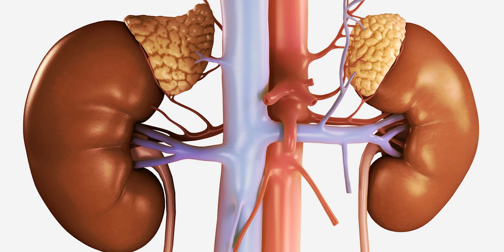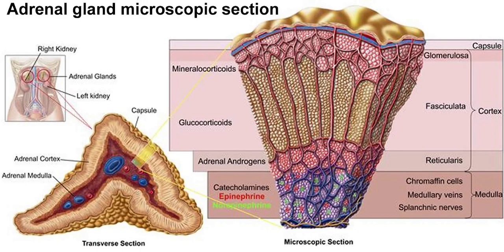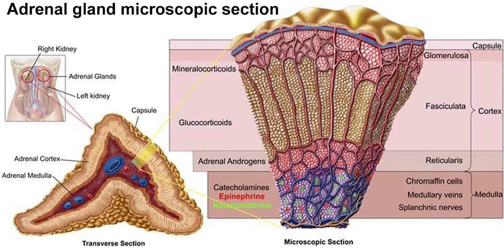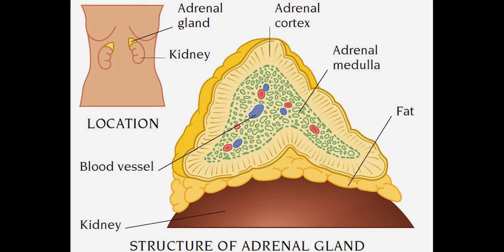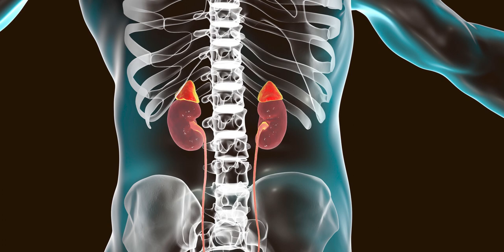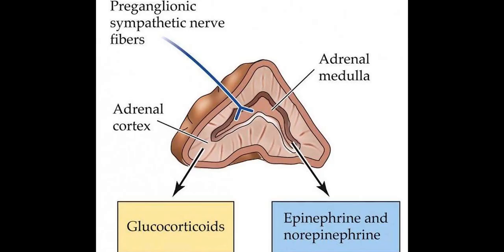ANATOMY OF THE ADRENAL GLANDS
salutations anatomy aficionados. this is the anatomy of the adrenal glands. The adrenal glands , (also known as suprarenal glands),  are endocrine glands that produce a variety of hormones including adrenaline and the steroids aldosterone and cortisol. They are found above the kidneys. Each gland has an outer cortex which produces steroid hormones and an inner medulla. The adrenal cortex itself is divided into three main zones: the zona glomerulosa, the zona fasciculata and the zona reticularis.

The adrenal cortex produces three main types of steroid hormones. they are the mineralocorticoids, the glucocorticoids, and the androgens. Mineralocorticoids , (such as aldosterone) , produced in the zona glomerulosa help in the regulation of blood pressure and electrolyte balance. The glucocorticoids cortisol and cortisone are synthesized in the zona fasciculata; their functions include the regulation of metabolism and immune system suppression. The innermost layer of the cortex, the zona reticularis, produces androgens that are converted to fully functional sex hormones in the gonads and other target organs. The production of steroid hormones is called steroidogenesis, and involves a number of reactions and processes that take place in cortical cells. The medulla produces the catecholamines, which function to produce a rapid response throughout the body in stress situations.

A number of endocrine diseases involve dysfunctions of the adrenal gland. Overproduction of cortisol leads to Cushing's syndrome, whereas insufficient production is associated with Addison's disease. Congenital adrenal hyperplasia is a genetic disease produced by dysregulation of endocrine control mechanisms. A variety of tumors can arise from adrenal tissue and are commonly found in medical imaging when searching for other diseases.
Adrenal glands, anterior or (left) , and posterior  or (right) surface.
The adrenal glands are located on both sides of the body in the retroperitoneum, above and slightly medial to the kidneys. In humans, the right adrenal gland is pyramidal in shape, whereas the left is semilunar or crescent shaped and somewhat larger. The adrenal glands measure approximately 5 cm in length, 3 cm in width, and up to 1 cm in thickness. Their combined weight in an adult human ranges from 7 to 10 grams. The glands are yellowish in colour.

The adrenal glands are surrounded by a fatty capsule and lie within the renal fascia, which also surrounds the kidneys. A weak septum wall of connective tissue separates the glands from the kidneys. The adrenal glands are directly below the diaphragm, and are attached to the crura of the diaphragm by the renal fascia.

Each adrenal gland has two distinct parts, each with a unique function, the outer adrenal cortex and the inner medulla, both of which produce hormones. thats all for now. please comment and subscribe. thanks. goodbye.
     Saludos aficionados a la anatomía. esta es la anatomía de las glándulas suprarrenales. Las glándulas suprarrenales (también conocidas como glándulas suprarrenales) son glándulas endocrinas que producen una variedad de hormonas, incluida la adrenalina y los esteroides aldosterona y cortisol. Se encuentran por encima de los riñones. Cada glándula tiene una corteza externa que produce hormonas esteroides y una médula interna. La corteza suprarrenal en sí misma se divide en tres zonas principales: la zona glomerulosa, la zona fasciculada y la zona reticularis.

La corteza suprarrenal produce tres tipos principales de hormonas esteroides. son los mineralocorticoides, los glucocorticoides y los andrógenos. Los mineralocorticoides (como la aldosterona), producidos en la zona glomerulosa, ayudan en la regulación de la presión arterial y el equilibrio electrolítico. Los glucocorticoides cortisol y cortisona se sintetizan en la zona fasciculada; sus funciones incluyen la regulación del metabolismo y la supresión del sistema inmunológico. La capa más interna de la corteza, la zona reticularis, produce andrógenos que se convierten en hormonas sexuales totalmente funcionales en las gónadas y otros órganos diana. La producción de hormonas esteroides se denomina esteroidogénesis e implica una serie de reacciones y procesos que tienen lugar en las células corticales. La médula produce las catecolaminas, que funcionan para producir una respuesta rápida en todo el cuerpo en situaciones de estrés.

Varias enfermedades endocrinas implican disfunciones de la glándula suprarrenal. La sobreproducción de cortisol conduce al síndrome de Cushing, mientras que la producción insuficiente se asocia con la enfermedad de Addison. La hiperplasia suprarrenal congénita es una enfermedad genética producida por la desregulación de los mecanismos de control endocrino. Una variedad de tumores pueden surgir del tejido suprarrenal y se encuentran comúnmente en imágenes.